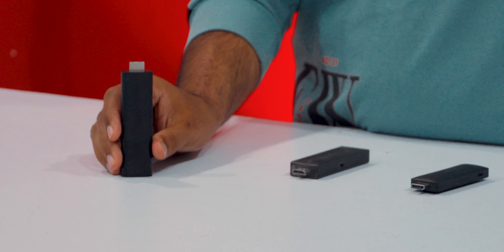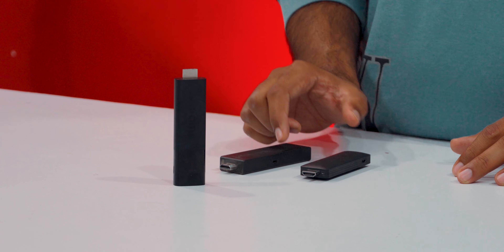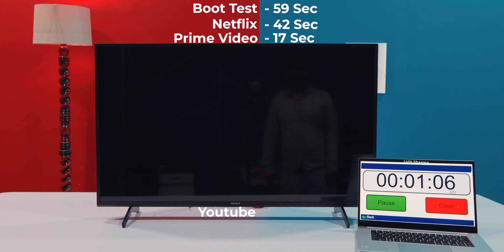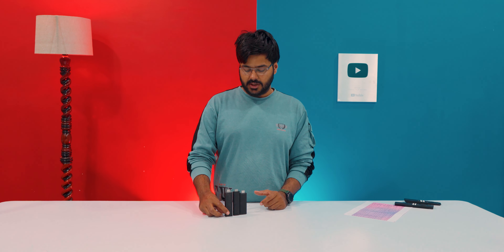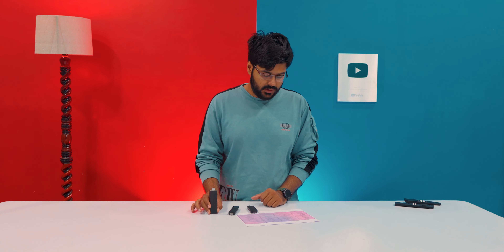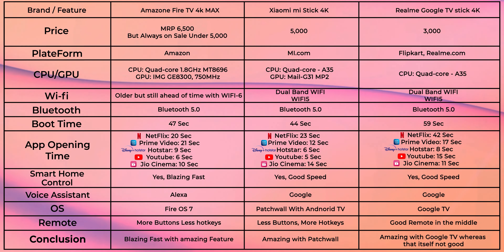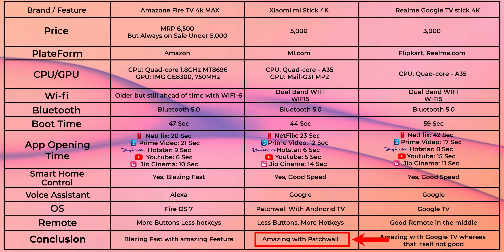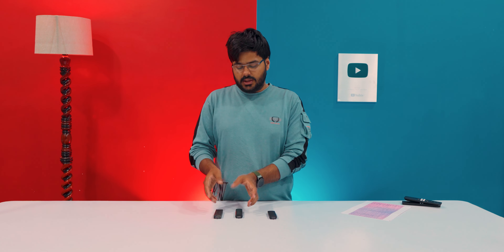🔥 Amazon Fire TV 4K vs Realme Google TV 4K vs MI TV Stick 4K: Best 4K Smart TV Stick Under ₹5000 📺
Amazon Fire TV 4K Max [Amazon]
Realme GOOGLE TV stick 4K [Flipkart]
Mi Stick 4K [MI Store]
In this video, we compare three of the best 4K smart TV sticks available in India under ₹5000 - Amazon Fire TV 4K, Realme Google TV 4K, and MI TV Stick 4K. We'll take a look at their features, performance, and value for money to help you decide which one is the best fit for your needs. Join us as we dive into the world of 4K streaming and find out which of these devices comes out on top.